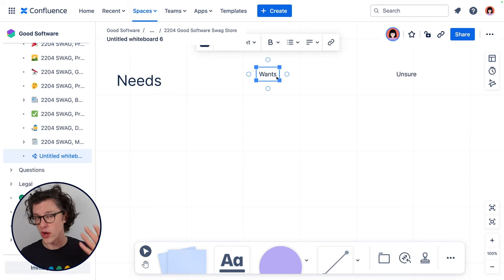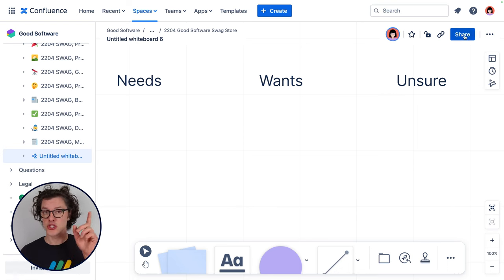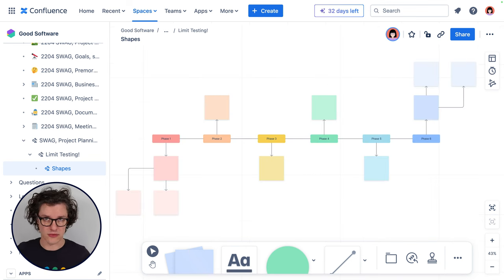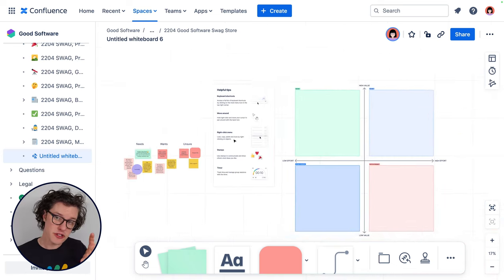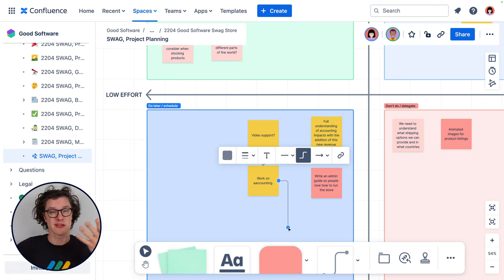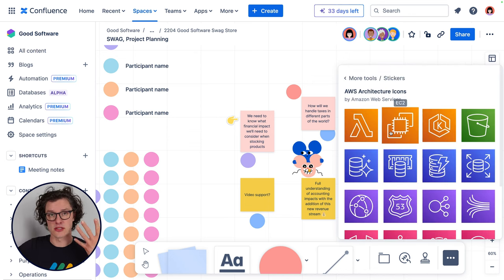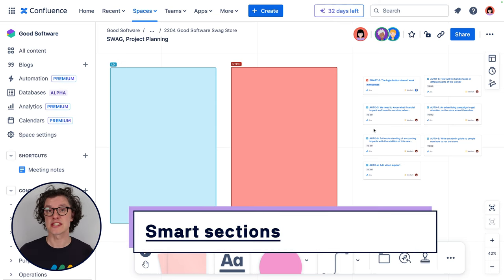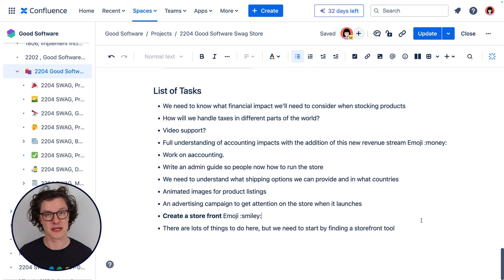How to Best Use Confluence Whiteboards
Let's say your team wants to start a really new and fun project. Like, to make a really cool swag store for your organization. Great project idea, but how can you take this pie in the sky idea from planning all the way to done? Well, that's where Confluence whiteboards come in.

Confluence whiteboards are the place where your team can quickly throw in their ideas, organize those ideas, visualize the ideas for clarity and planning, and then move them to tools like Jira and Trello or even elsewhere in Confluence to get working.

In this video, we will look at the best ways to use Confluence whiteboards to make your team's idea a reality.

What's the best use case you've found for whiteboards? ⬇

00:00 - Intro
00:57 - Moving quickly
06:24 - Staying organized
10:54 - Making it visual
13:10 - Working with other tools
17:33 - Plan features and limits
18:16 - Wrap up